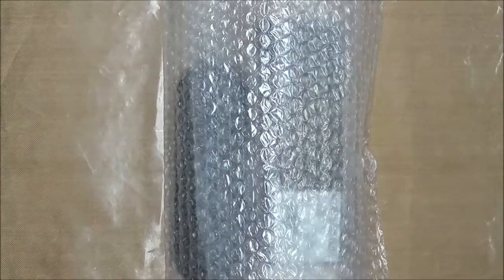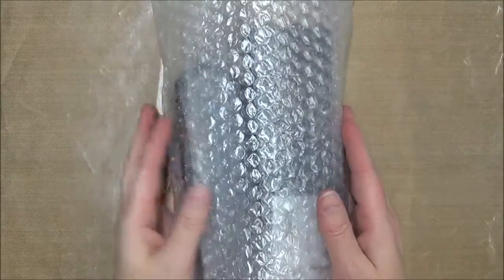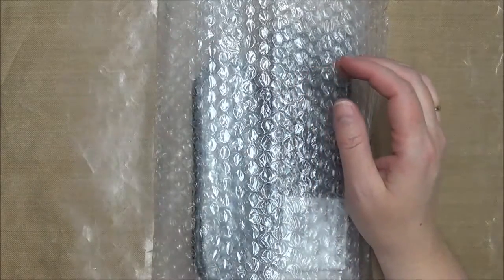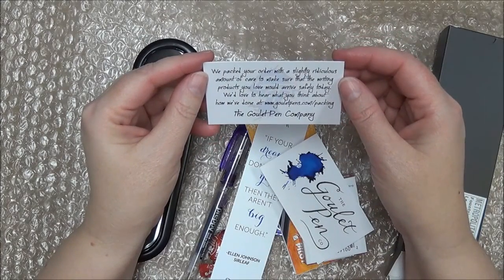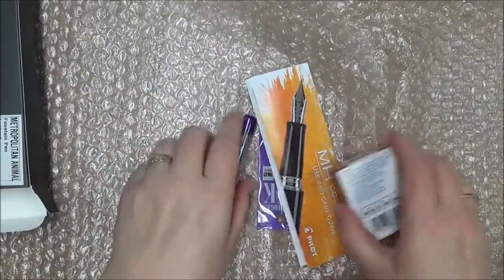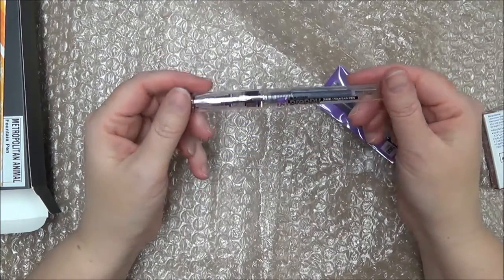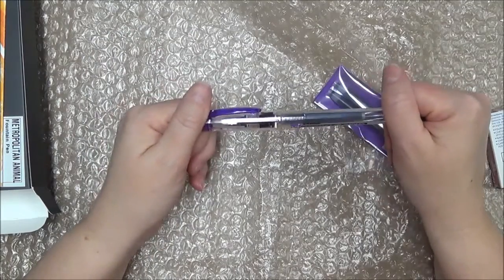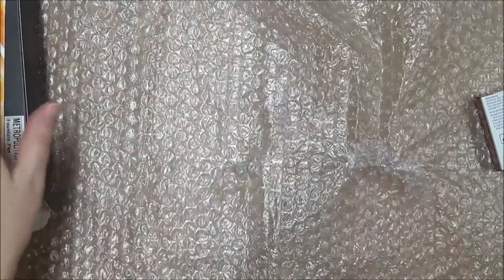New Fountain Pens In My House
Thanks for stopping by today.  Be sure to check out the video from Goulet Pens that shows great beginner pens

Cheri - John 3:16